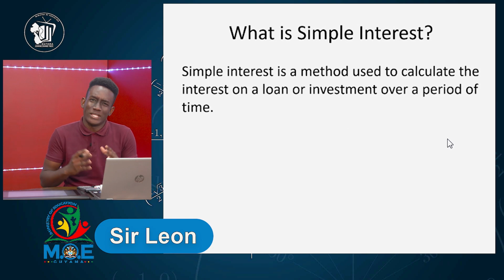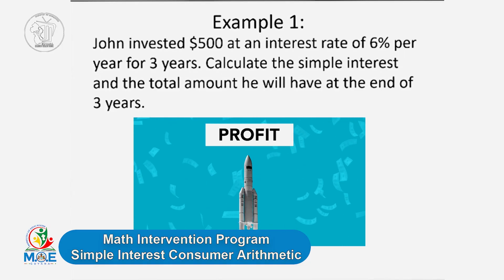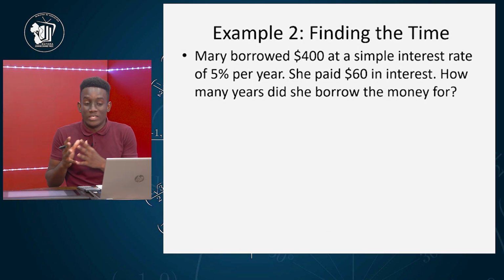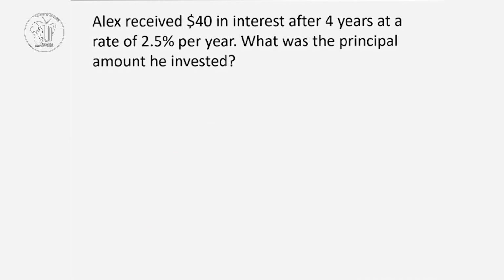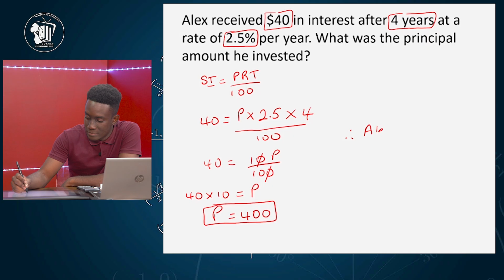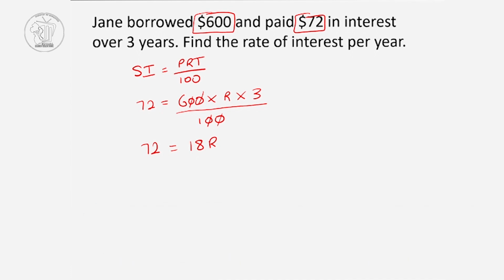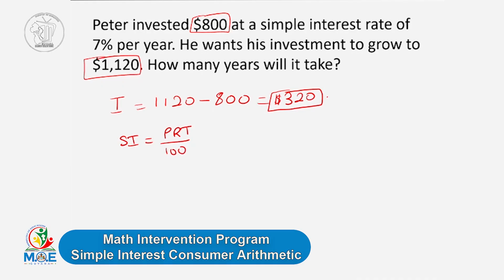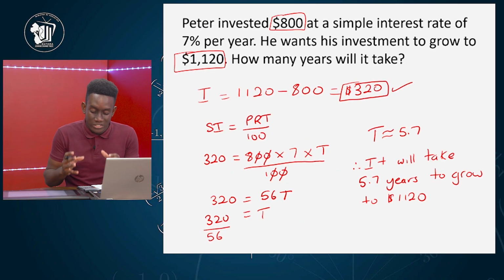Math Intervention Program - Simple Interest Consumer Arithmetic